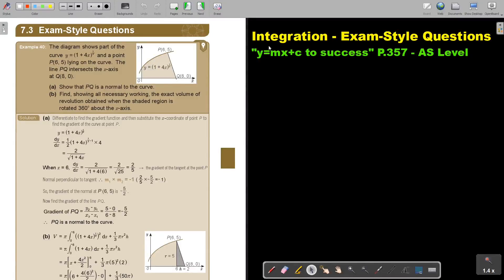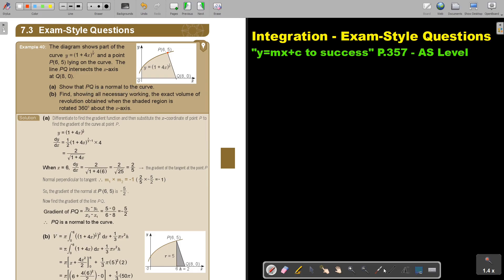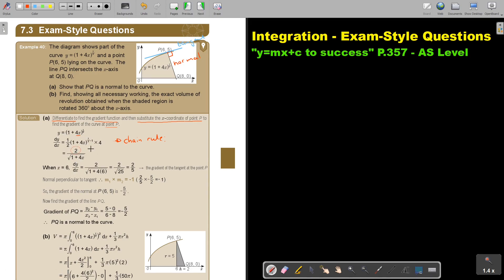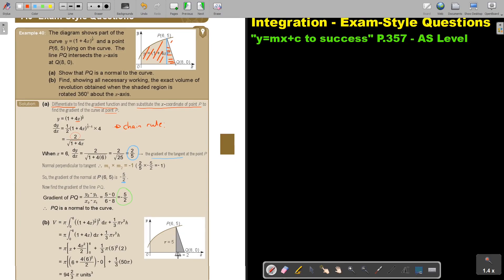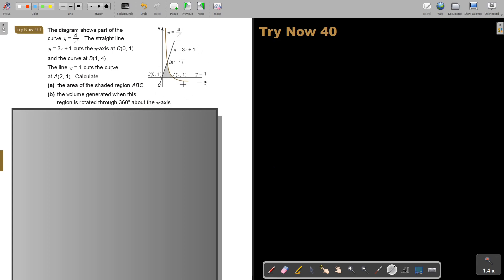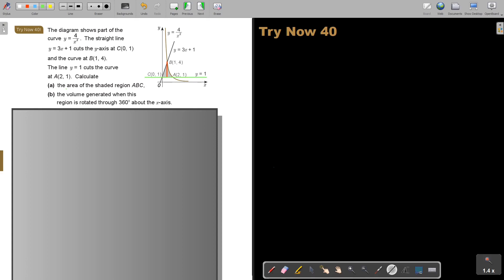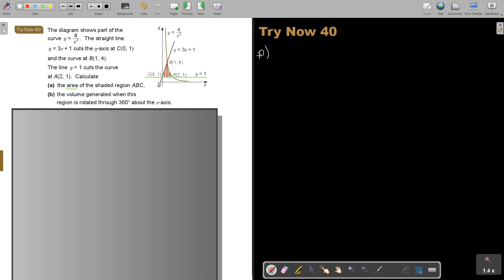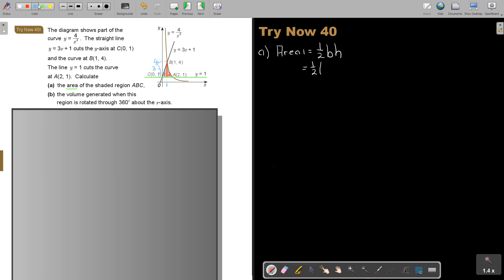7 40 Integration Exam Style Questions Part 1